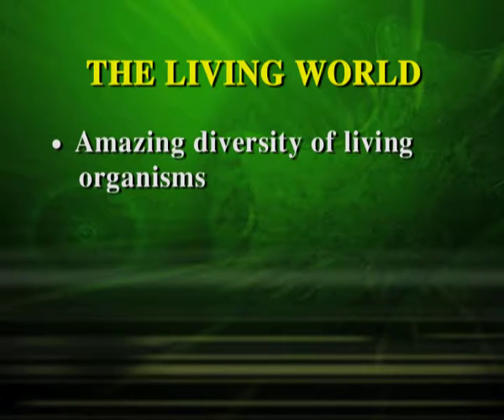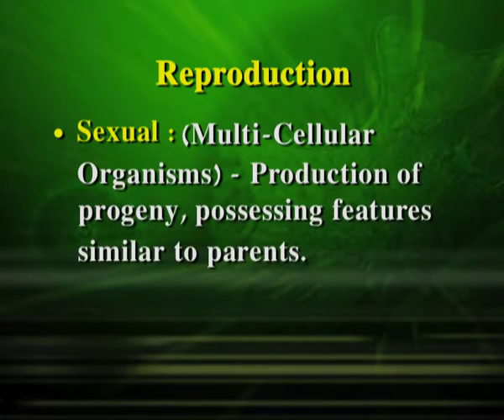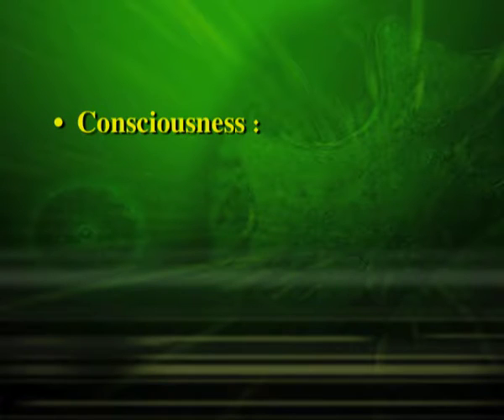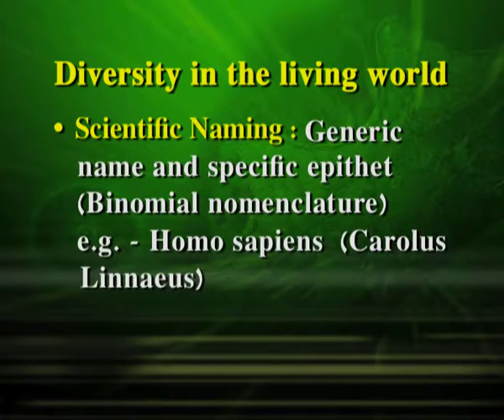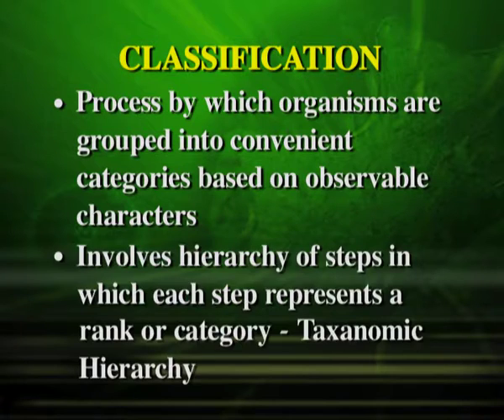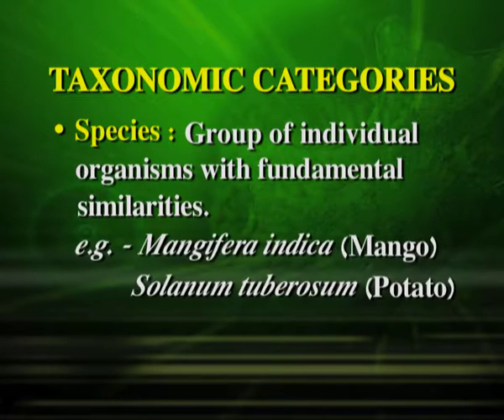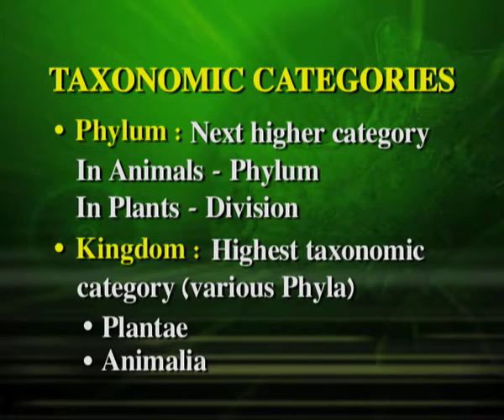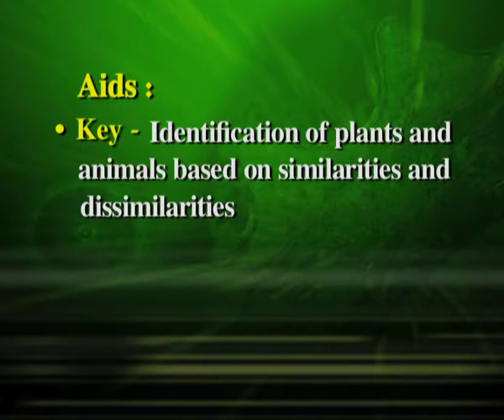Ch 01: The Living World: What is living? The living world (Ep-1)